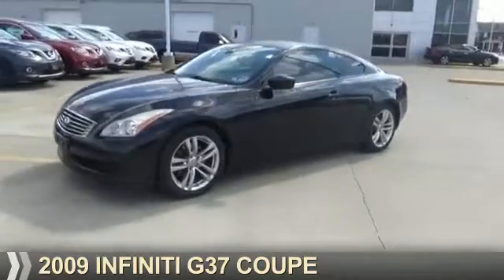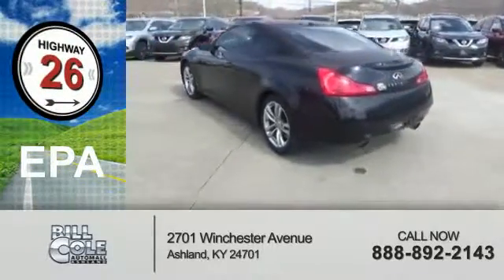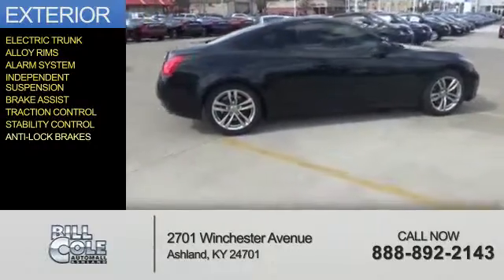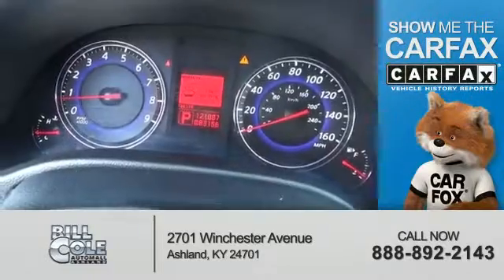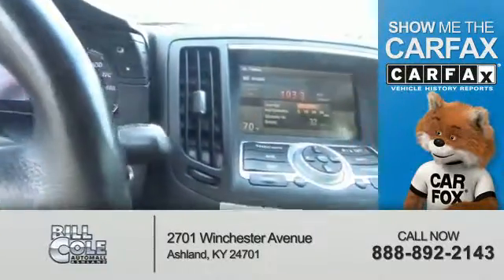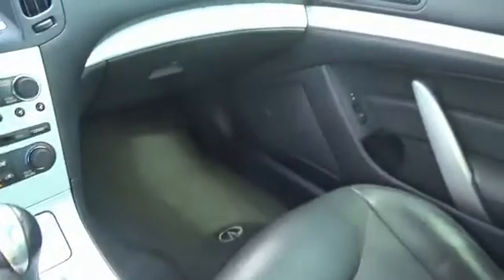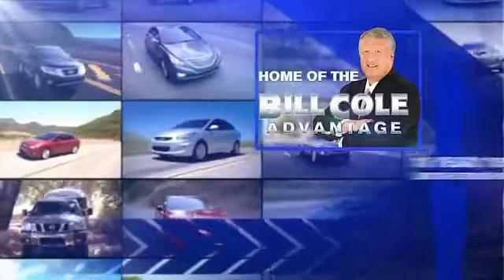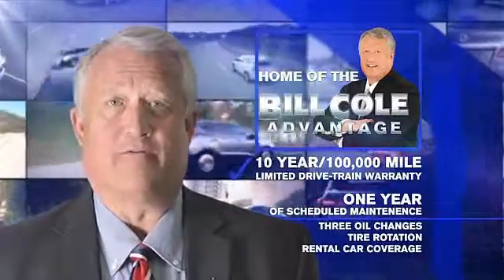2009 Infiniti G37 Coupe BC947A - Ashland KY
Year: 2009
Make: Infiniti
Model: G37 Coupe
Trim:
Engine: 3.7 liter 6 Cylindercylinder RWD
Transmission: Shiftable Automatic
Color:
Mileage: 121087
Address:
VIN:JNKCV64E69M600081